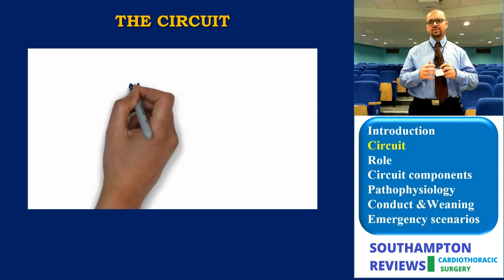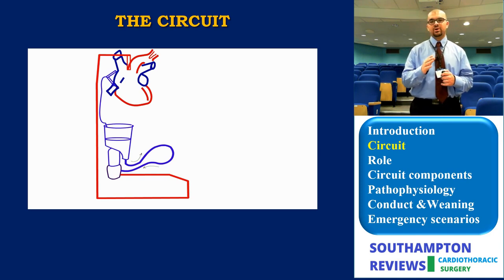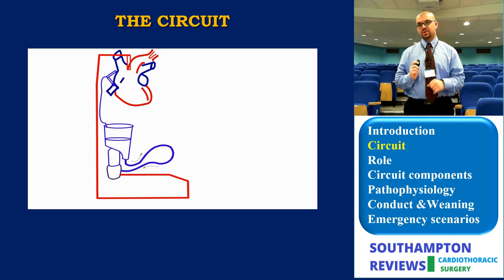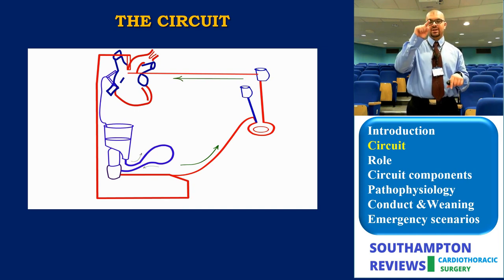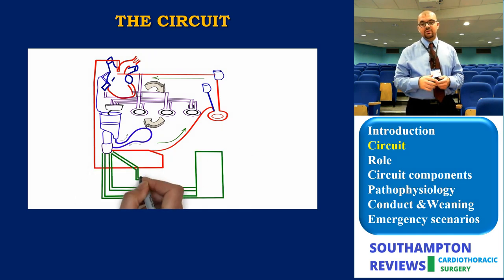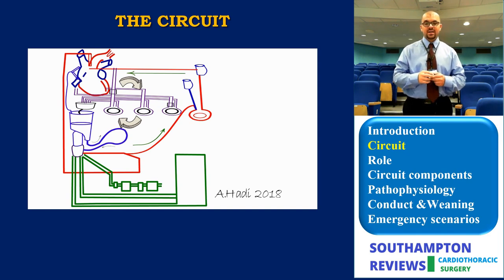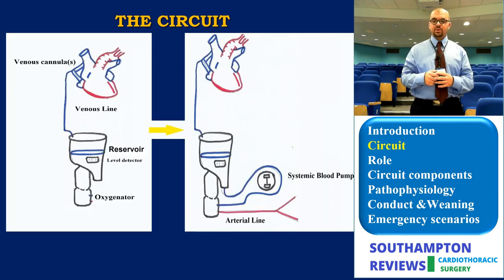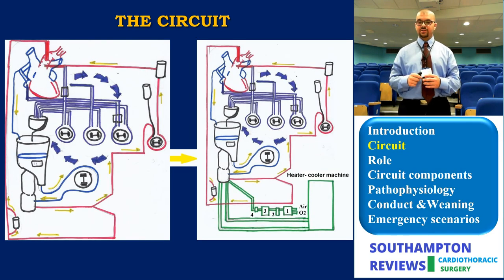Cardiopulmonary Bypass: Circuit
Mr Abdelhadi Ismail of the Southampton University Hospitals Trust in the UK presents an educational series on cardiopulmonary bypass in which he presents some of the fundamental concepts underlying cardiopulmonary bypass and reviews techniques.